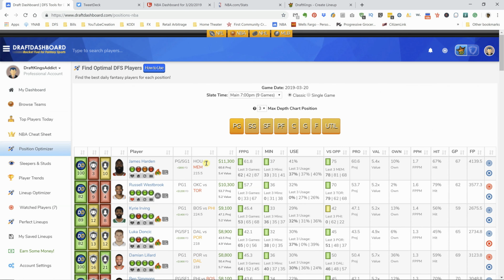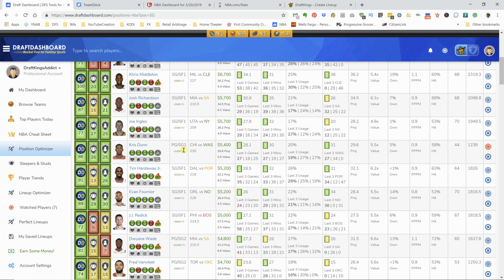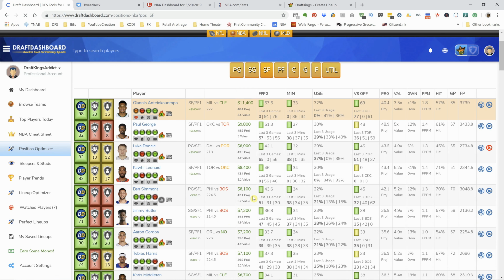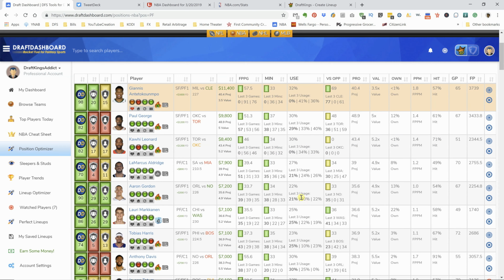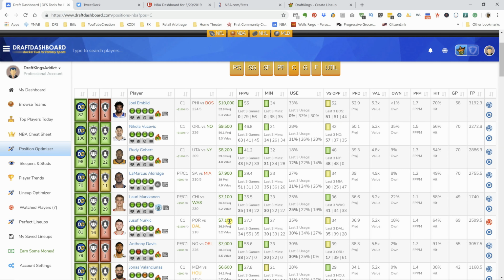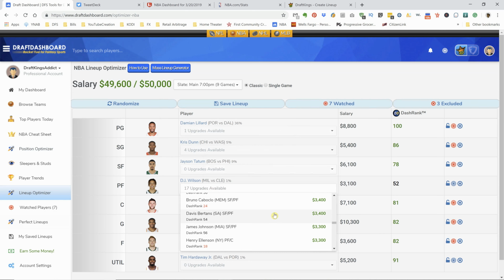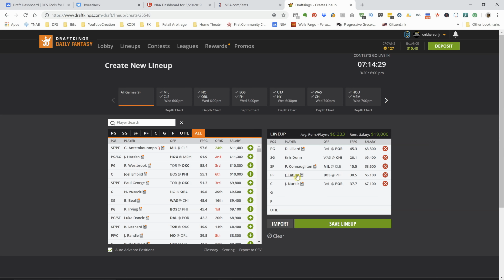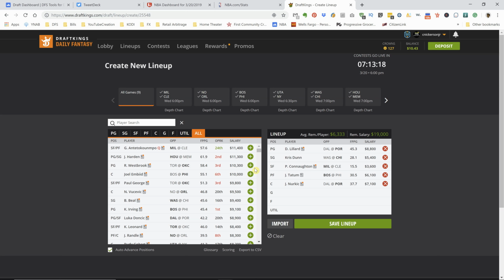Top DFS Picks NBA FanDuel + DraftKings Picks Wednesday 3/20/19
Get my own personal player pool now!  To get My own personal players picks and a 30-day trial click on the link! Note my personal player pool is only available through the link!

Please share any comments or questions you may have. Join the Notification Gang: click the 🔔Bell. Thanks to you for watching my video.